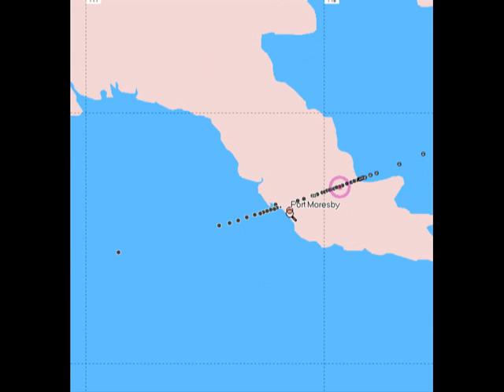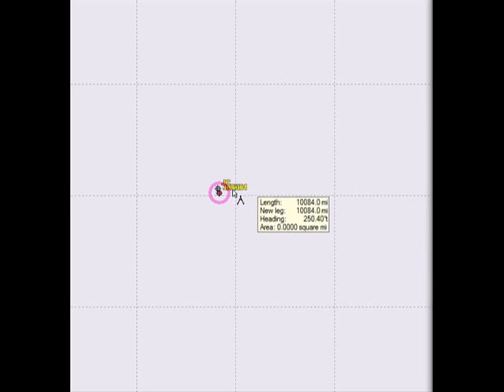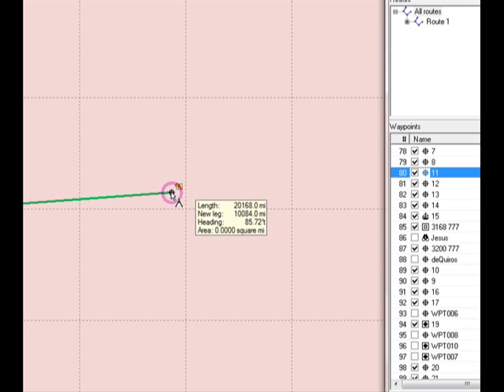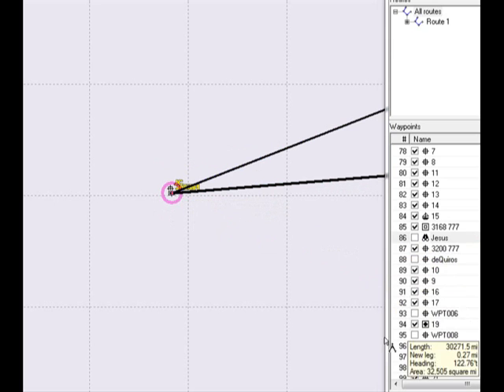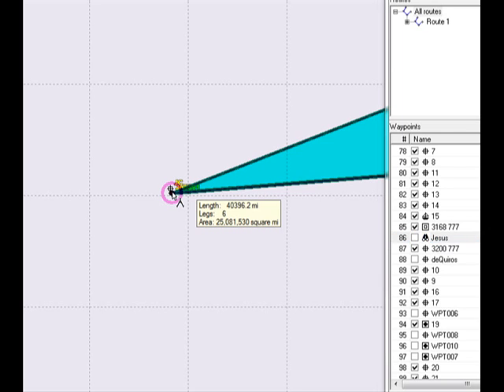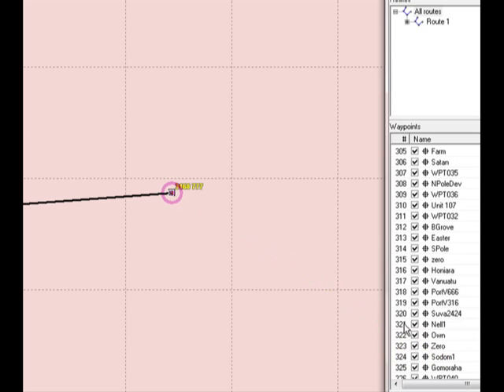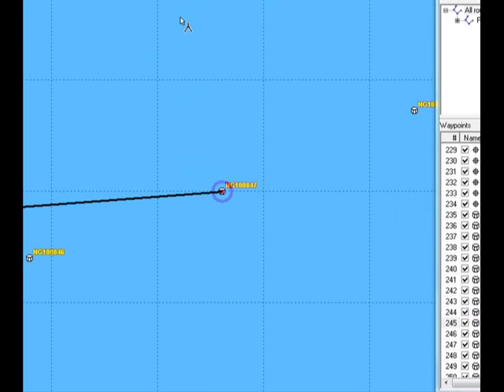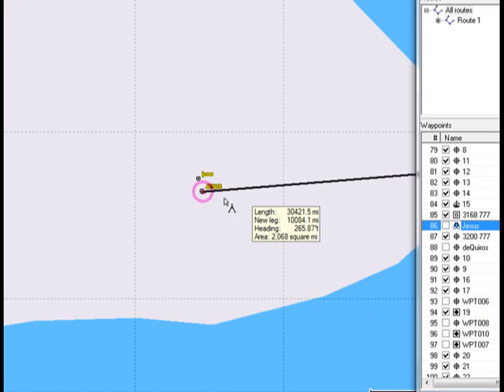Miracle right before your Eyes 1